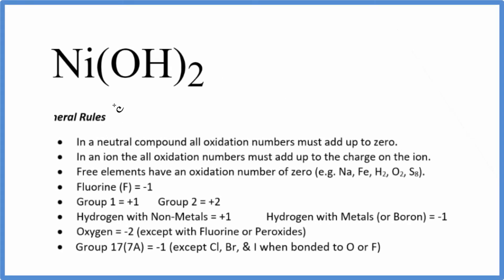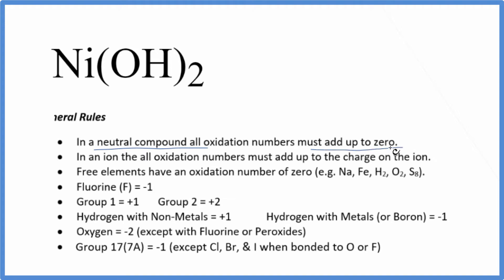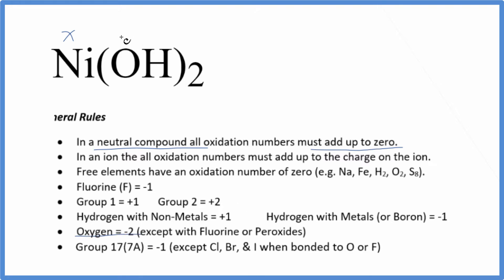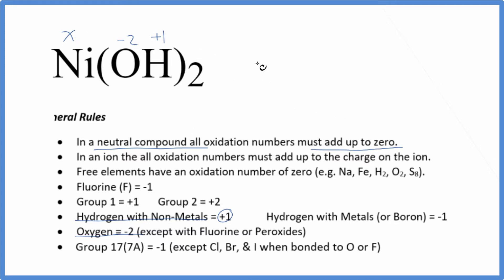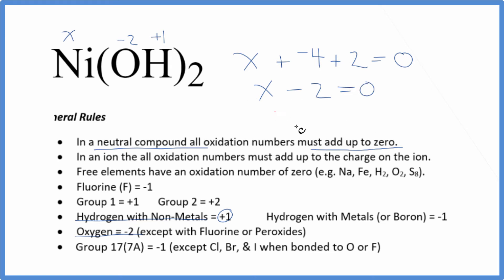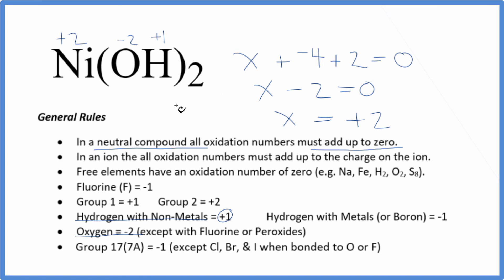How to find the Oxidation Number for Ni in Ni(OH)2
To find the correct oxidation state of Ni in Ni(OH)2 (Nickel (II) hydroxide), and each element in the compound, we use a few rules and some simple math.

First, since the Ni(OH)2 doesn’t have an overall charge (like NO3- or H3O+) we could say that the total of the oxidation numbers for Ni(OH)2 will be zero since it is a neutral compound.

We write the oxidation number (O.N.) for elements that we know and use these to figure out oxidation number for Ni.

Here it is bonded to element symbol so the oxidation number on Oxygen is -2. Using this information we can figure out the oxidation number for the element Ni in Ni(OH)2.